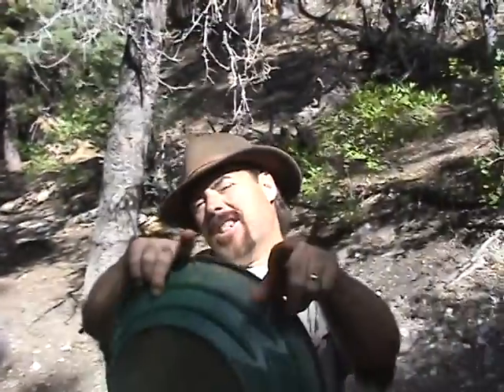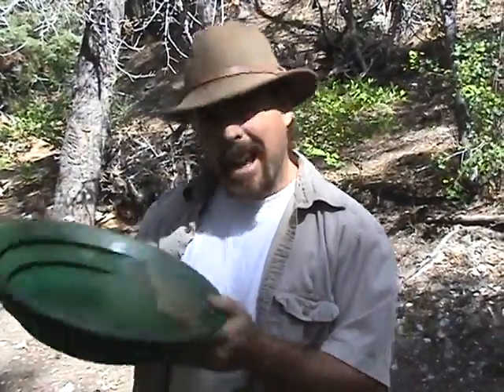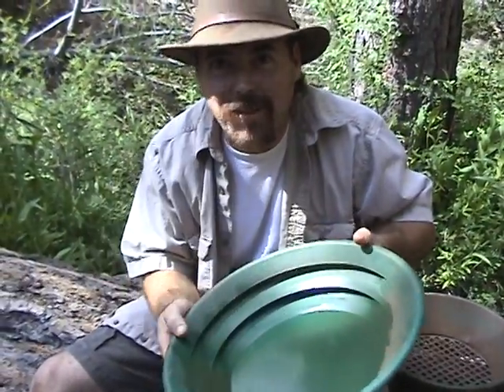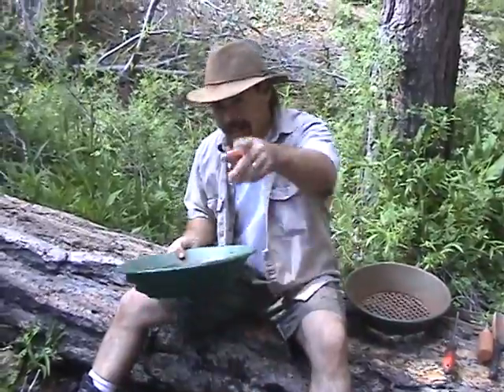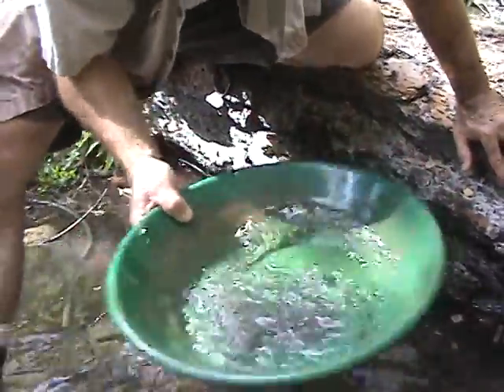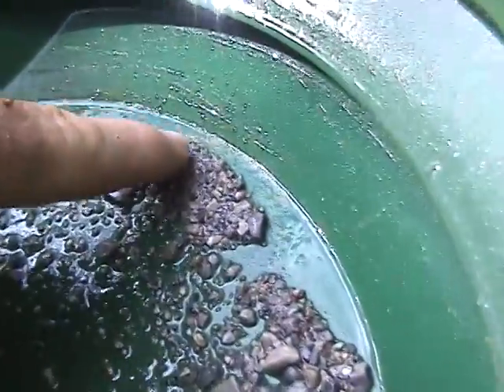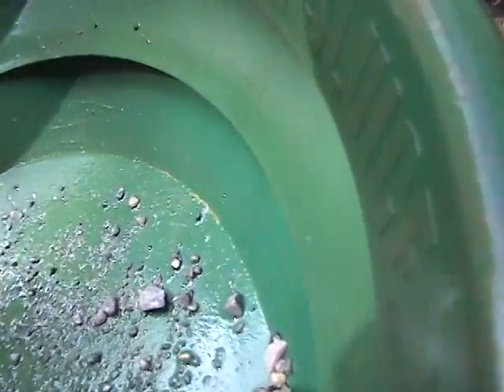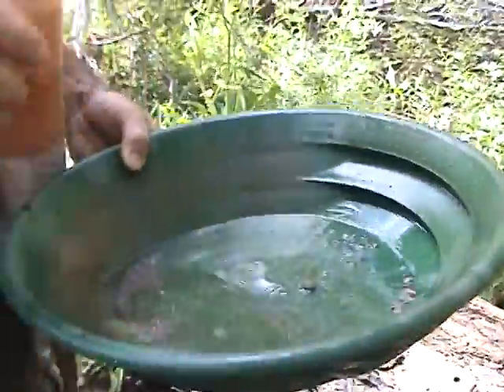THE SECRET TO PANNING GOLD !!!! Proper Technique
Just a quick demonstration of how to use a Gold pan to get the GOLD !!! Thanks.  Jeff